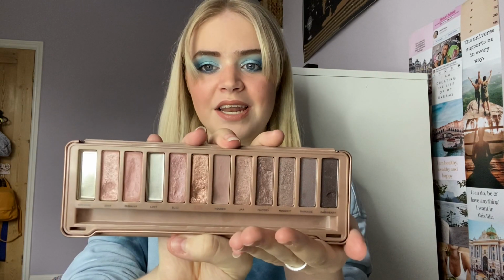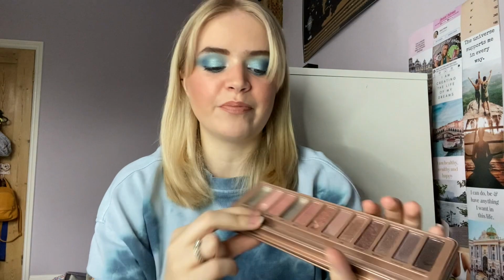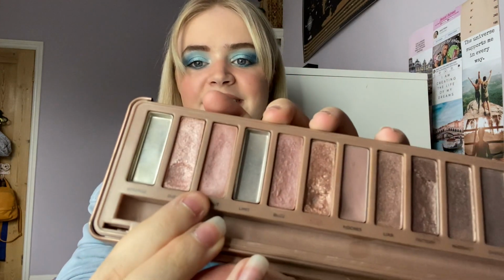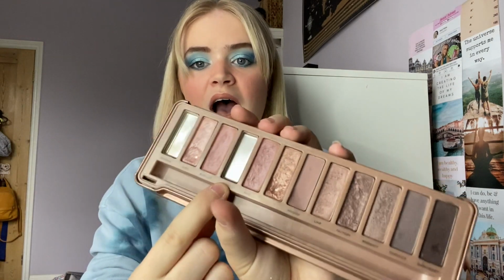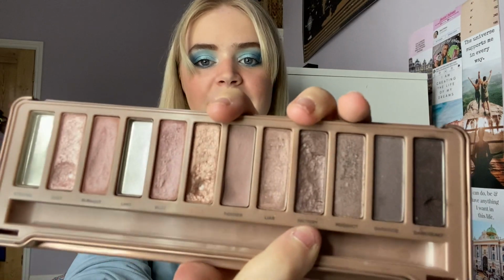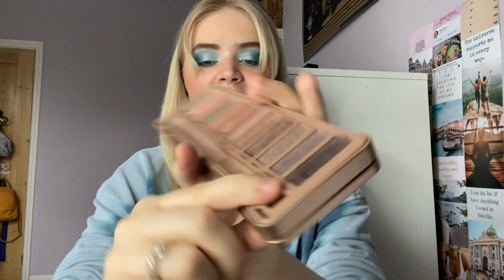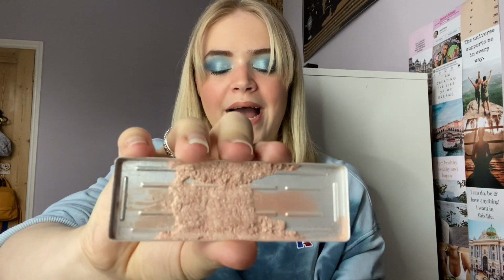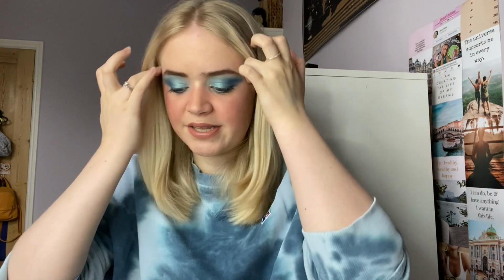PAN THAT PALETTE 2021 UPDATE SEPTEMBER | pan that face palette + pan that eyeshadow palette progress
Today I'm doing an update to my pan that palette 2021 series! This is the September update! In this series I'm working on panning a face palette (the tanya burr beautifully defined palette) as well as panning an eyeshadow palette (the urban decay naked 3). I've been working on my pan that palette 2021 series for a good few months now so this september update has been a long time coming haha

I hope you enjoyed my pan that palette 2021 update for september!

✿PRODUCTS MENTIONED:✿
✿Naked 3

items marked with a * are affiliate links, i will receive a very small commission if you buy the product through this link without any extra cost to you. i was not paid to mention or link any products and all opinions are my own x